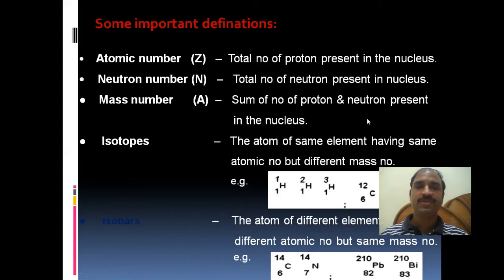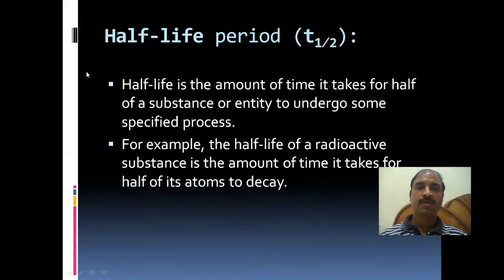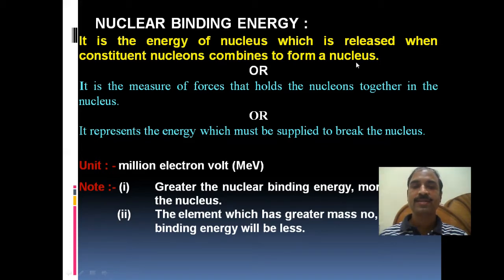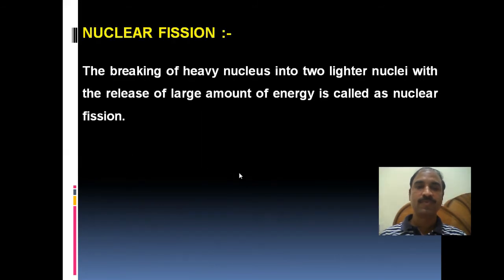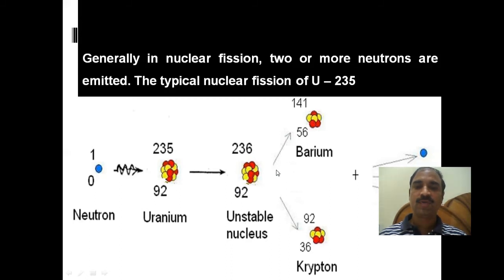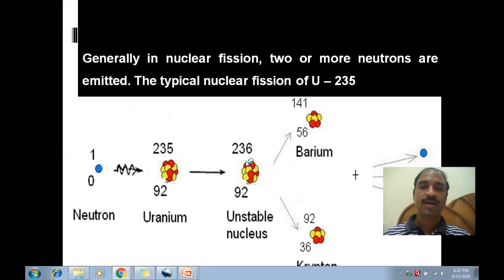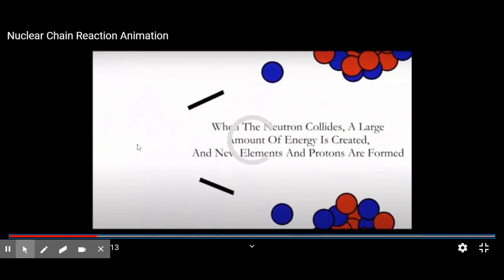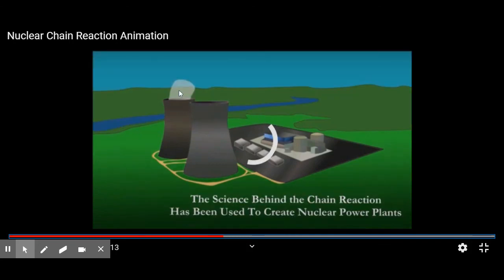Nuclear Fuel and Power Generation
Nuclear Fuel and Power Generation: Given brief account about nuclear reactions taking place inside a nuclear reactor.